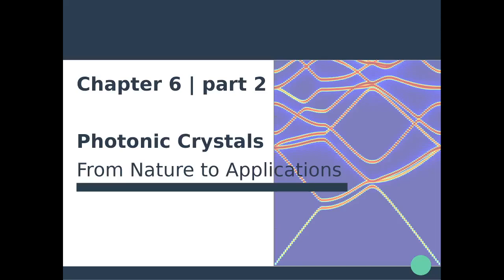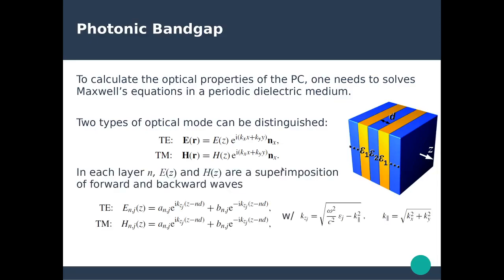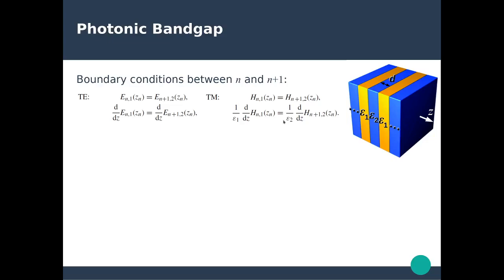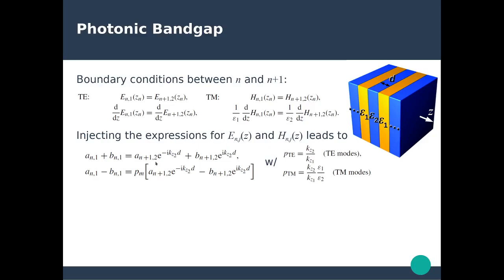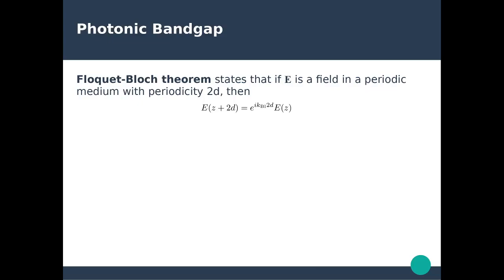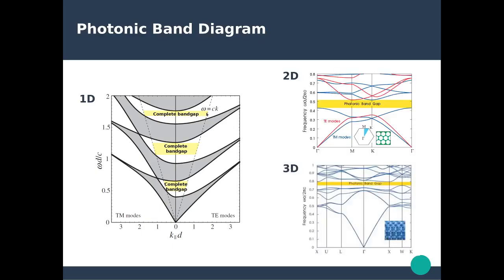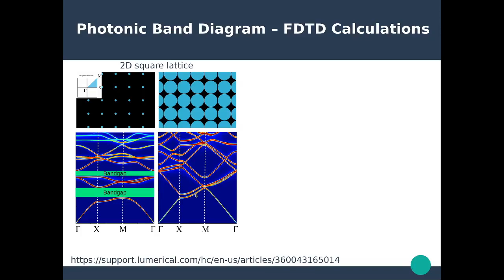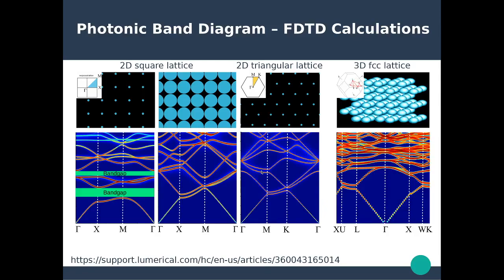Nanophotonics & Plasmonics - Ch. 6 | Photonic Crystals (2/3)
Chapter 6 | Photonic Crystals: From Nature to Applications

Part 2: Photonic bandgap, Photonic band diagrams, Optical properties.

0:27 - Photonic bandgap
10:53 - Photonic band diagram
14:45 - Optical properties
16:34 - Optical spectra vs band structure
20:06 - FDTD simulations